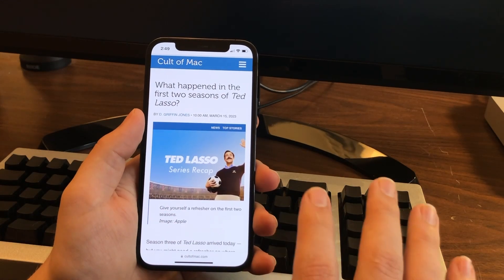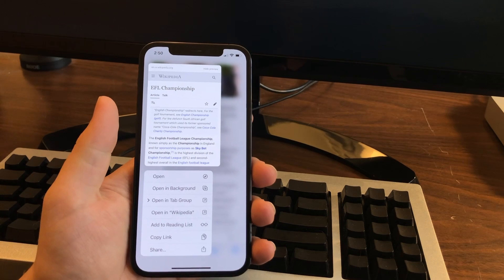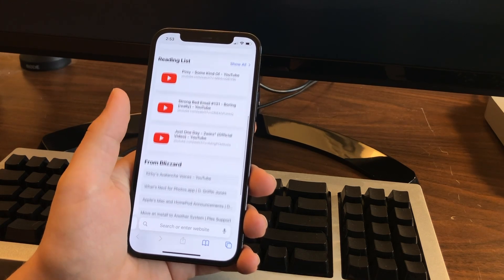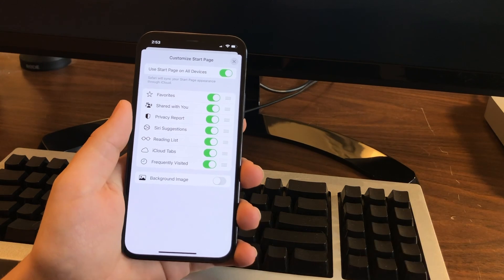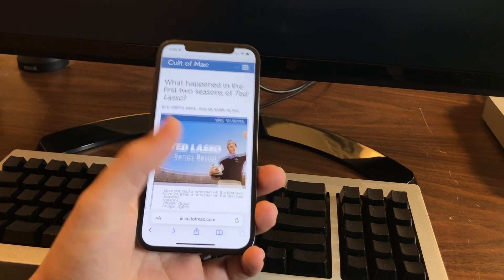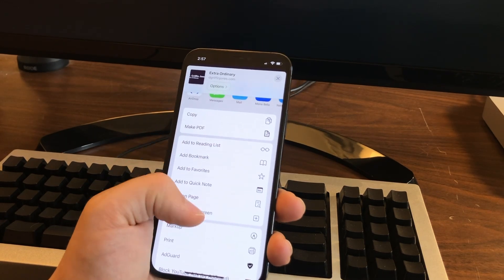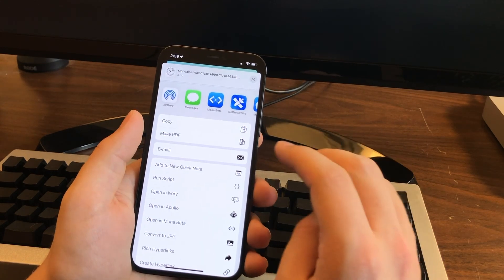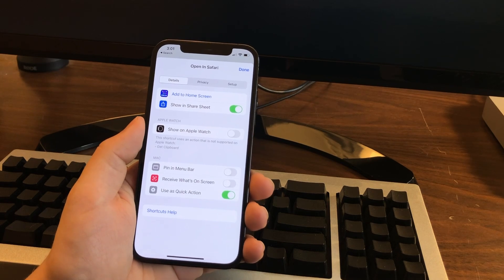5 Tips & Tricks in Safari on iPhone!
I spend a lot of time in Safari, and odds are, you do too. For an app that's absolutely instrumental to my phone, any new tips and tricks I learn can feel life-changing. Here are a few of my favorite hidden features. These will help you browse the web faster, clean up your experience and restore tabs you accidentally close. I also have a handy Shortcut you can download at the end.

Chapters:
0:00 Intro
0:12 Preview links
0:43 Jump to top
1:02 Clean up New Tab page
1:45 Reopen closed tabs
2:10 Find on page
2:47 Open in Safari